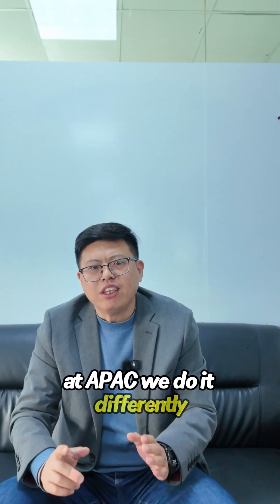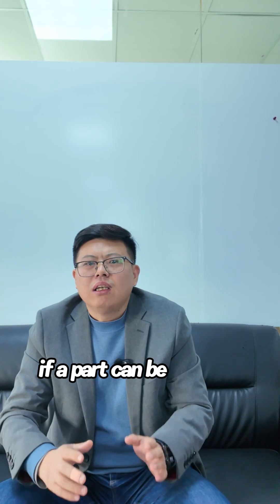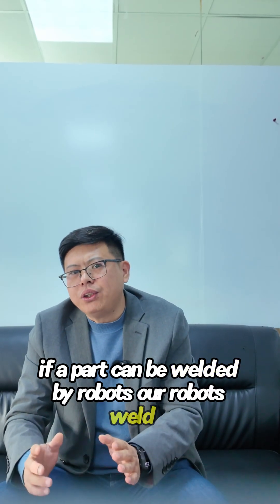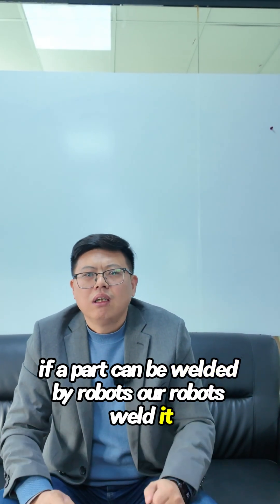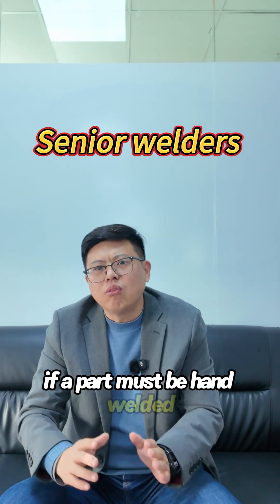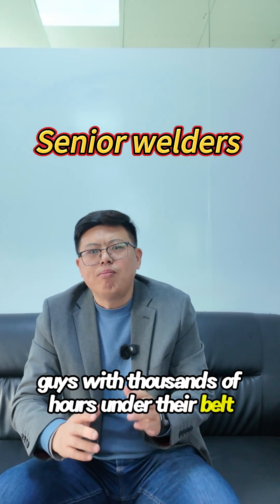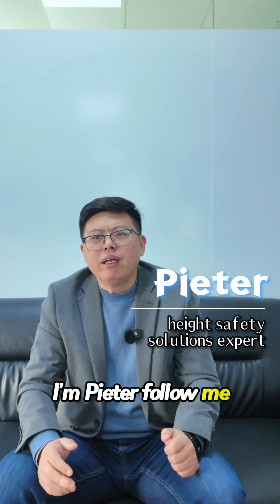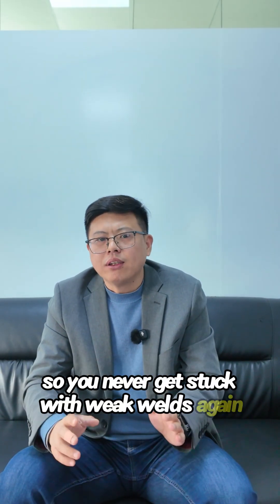The Ugly Truth About “Perfect-Looking” Welds | The Cold Lap Problem Explained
Most people think a shiny weld means a strong weld.
That’s a dangerous myth.

In this video, Pieter breaks down one of the most common hidden welding defects: Cold Lap — a weld that looks flawless but never actually fused.

At APAC, safety products don’t leave the factory unless they survive:
✔ Robot welding where precision matters
✔ Senior welders for manual work
✔ Strict inspections
✔ Destructive testing on every batch

Because when workers’ lives depend on your products,
Appearances mean nothing. Only fusion does.

💬 Have you ever seen a weld fail unexpectedly?
Drop your story in the comments — let’s talk quality without filters.